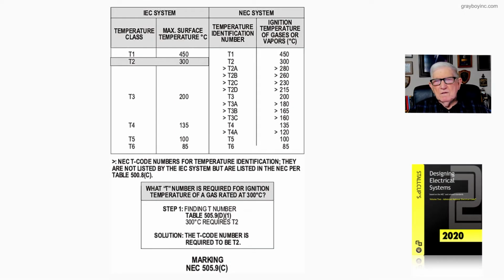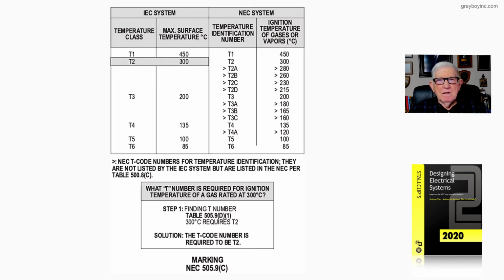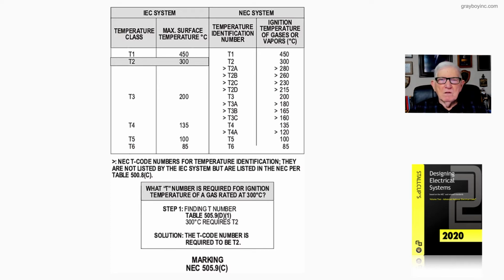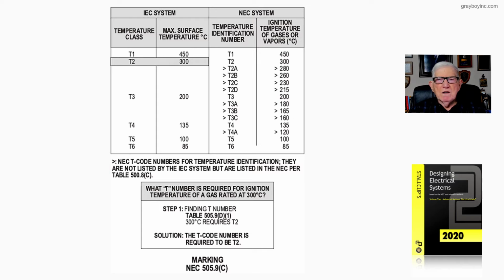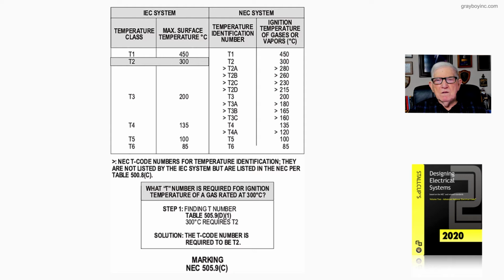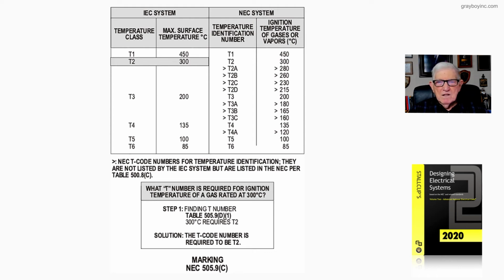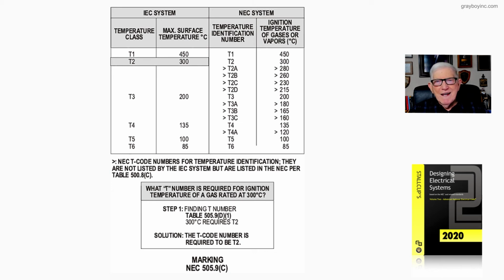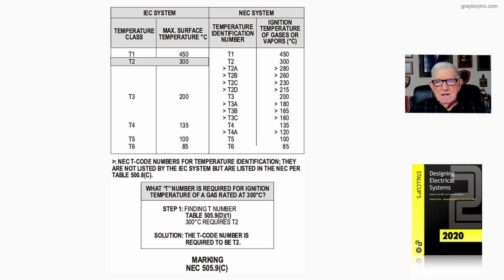21-65 MARKING - 505.9(C)